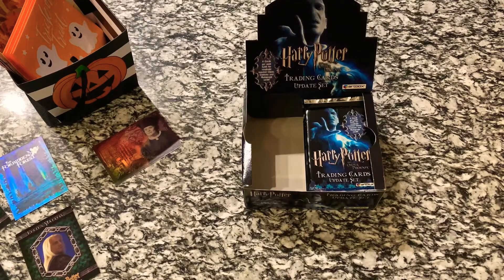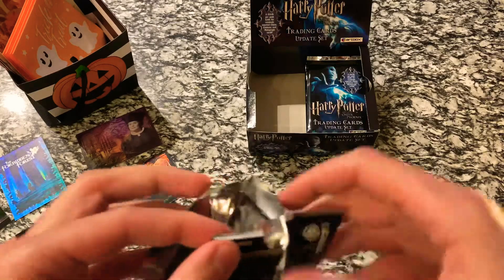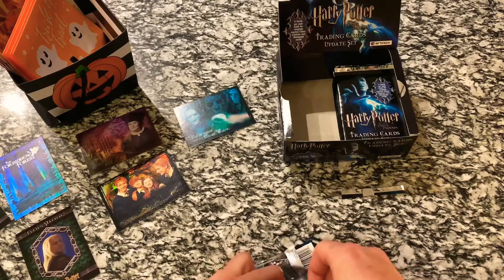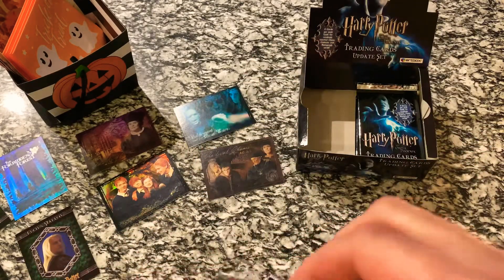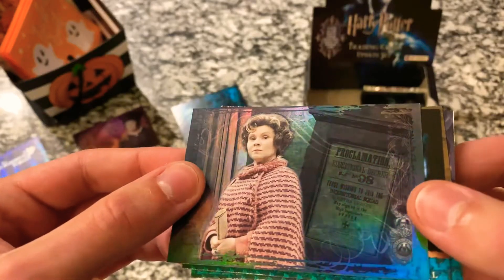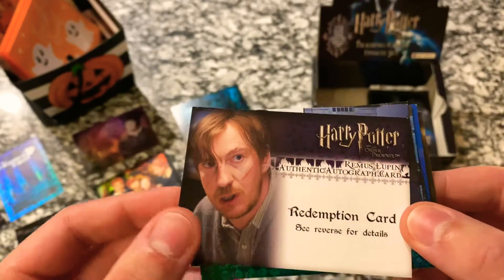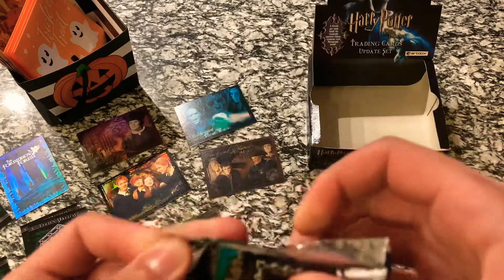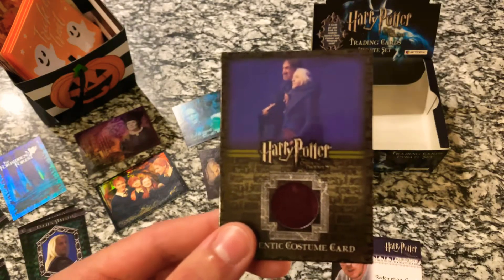Pulled a COSTUME card! Harry Potter and The Order of the Phoenix Unboxing - Artbox Trading Cards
Part 2 of the Harry Potter and The Order of the Phoenix booster box! We pulled a costume card in this video!